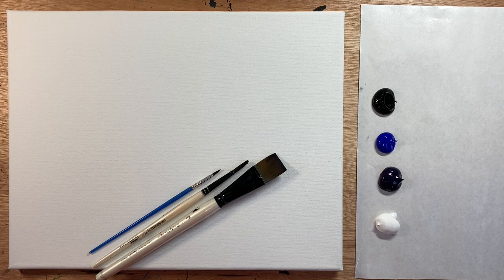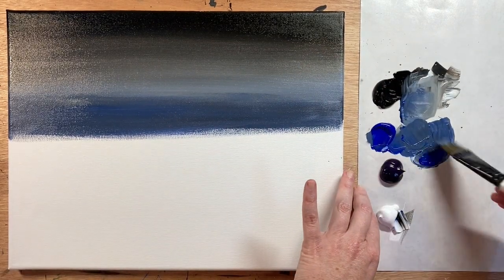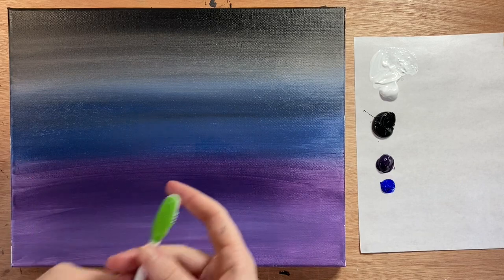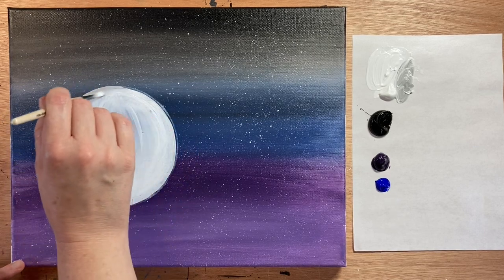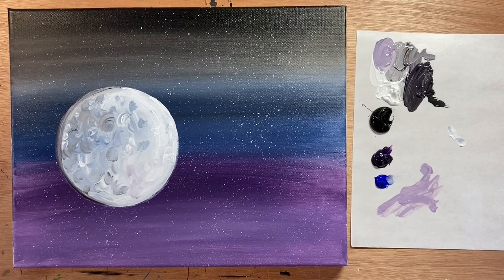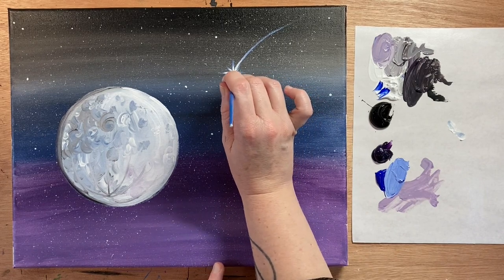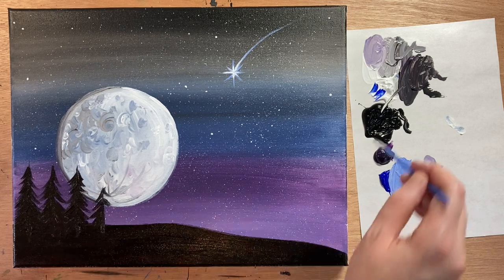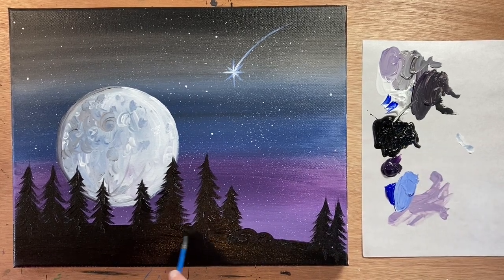EP41- 'Blue Moon Rising' - easy full moon painting acrylic tutorial for beginners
It's a blue moon rising tonight so I thought it would be appropriate to do a blue moon painting in today's acrylic painting tutorial (: As always, this easy tutorial is presented in a step-by-step format.

The colors that you will need for today's tutorial are:

Crimson red
Ultramarine Blue
Cadmium yellow

And you will need the three standard brushes that I use in most classes:

A 1-inch wash brush
A medium-sized, round brush
A tiny round brush too, like this

To see how I set up to paint and more about the materials that I recommend, go

If you are new to acrylic painting, this is the place for you! I post a new video, always a step-by-step acrylic tutorial for beginners, every Saturday.

This video is designed for artists at home to be able to paint along with this real-time acrylic painting tutorial for beginners. It’s also a super fun idea to offer an in-home art party with all of your friends! Let me know what you thought of today's easy acrylic painting tutorial in the comments section. Free easy acrylic painting classes are offered every Saturday.

About the artist:

I've taught acrylic painting for beginners for almost 10 years on a freelance basis through a number of different studios. I also have been offering “pop up” in-home paint parties for private groups. I LOVE teaching painting, and my favorite thing is when my students unlock a love or a knack for creative expression because of taking my classes.

I started this Youtube show at the end of the year in 2019, with the hope of offering my “beautiful but do-able” paintings and step-by-step instructions with a worldwide audience.

I hope you enjoyed today's step by step acrylic painting tutorial for beginners. Let me know what you thought of today's easy acrylic painting tutorial in the comments section! Check out the shop, stock up on art supplies, and until next time, stay creative!